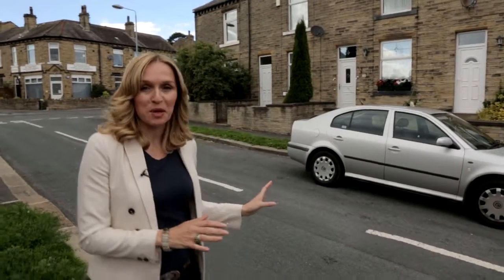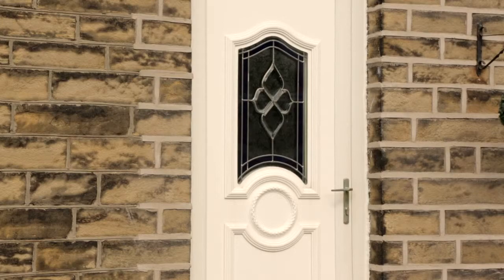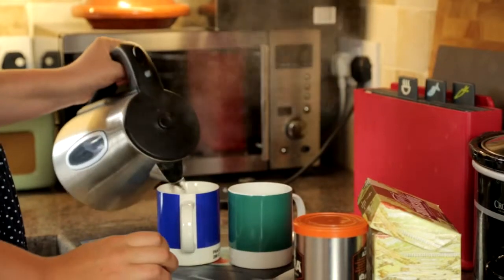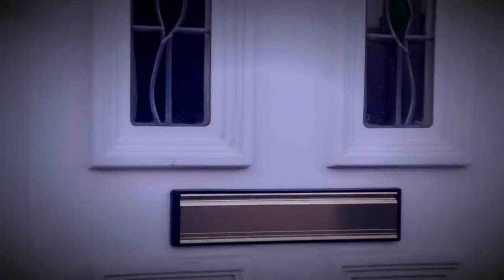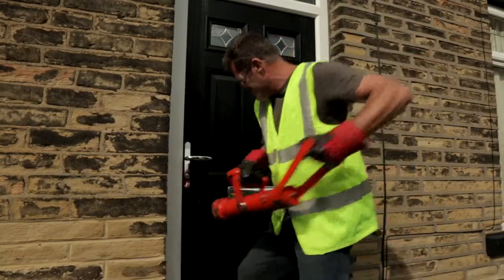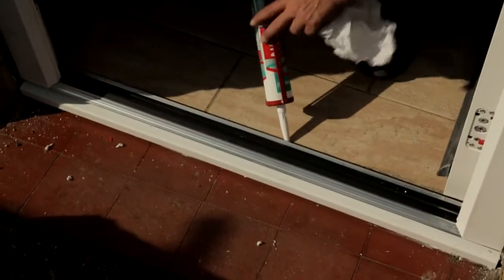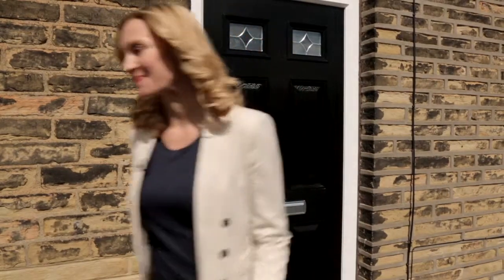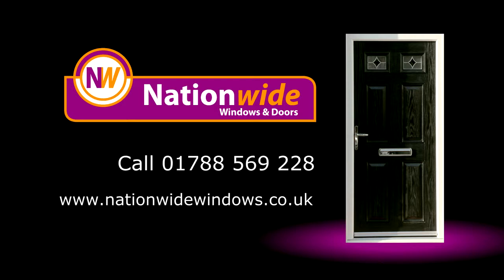Nationwide Windows & Doors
A Bedlam TV production. Film directed by Mark Currie of Catapult Films.